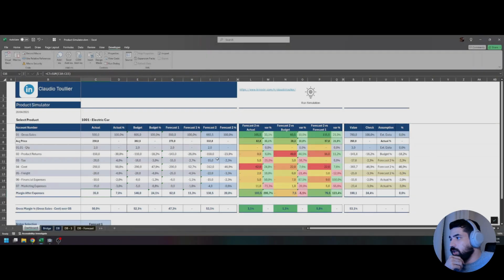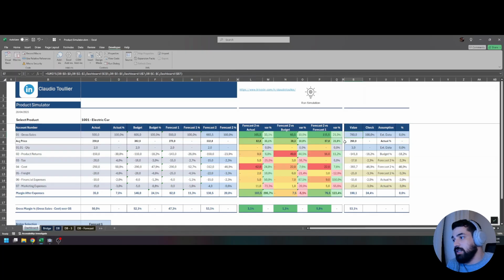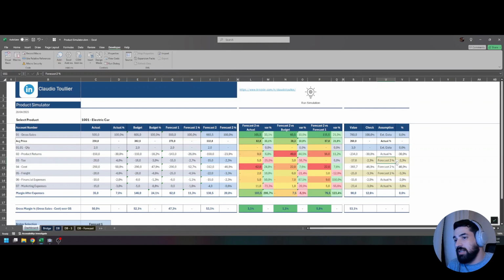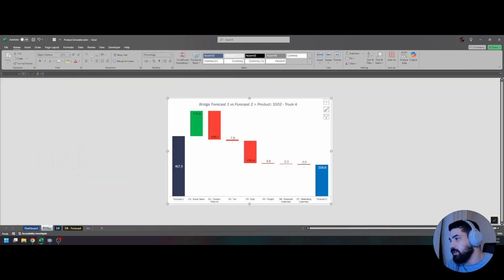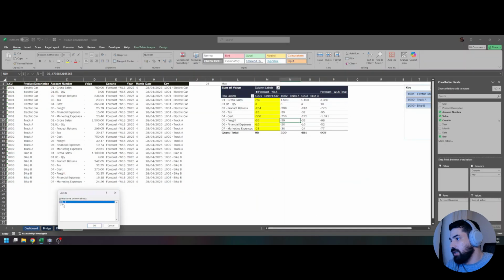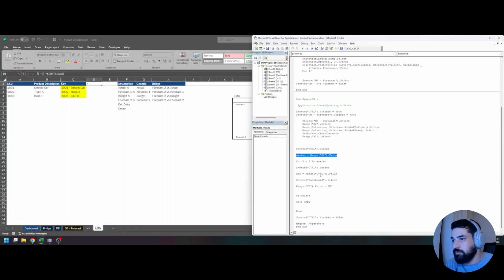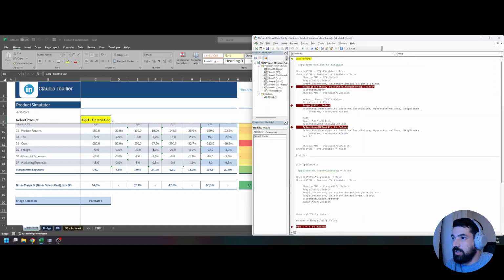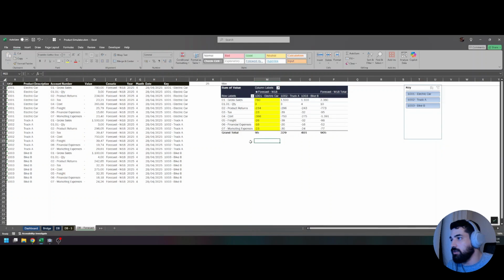Excel Forecasting Tool for Margin After Expenses | Smarter FP&A Scenarios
🚀 Simplify Your Forecasting Process in Excel!
In this quick tutorial, I’ll walk you through an Excel file I created to streamline your forecasting for Margin After Expenses reports – perfect for FP&A, Controlling, and Financial Analysis roles.

📊 What you'll learn in this video:

How to create and manage new forecast scenarios

How to use previous versions (Budget, Actual, Forecasts) as your base

How to improve accuracy and save time using structured assumptions

💡 Whether you're refining your outlook or reacting to market shifts, this tool helps you build forecasts that are flexible, data-driven, and reliable.

📹 Watch the demo and see how to apply this in your own work!

👉 Need the template? Drop a comment or reach out!